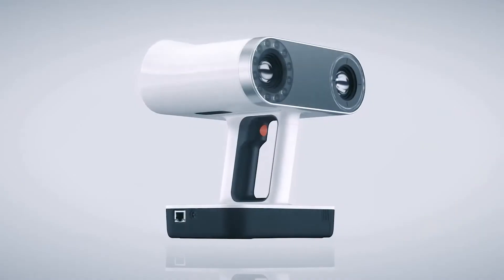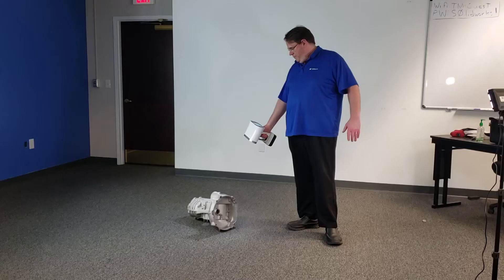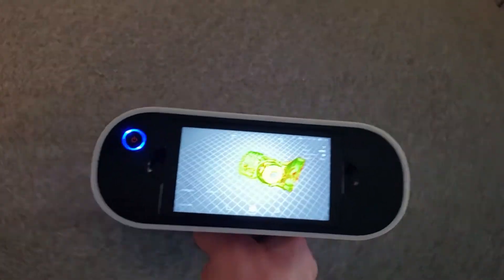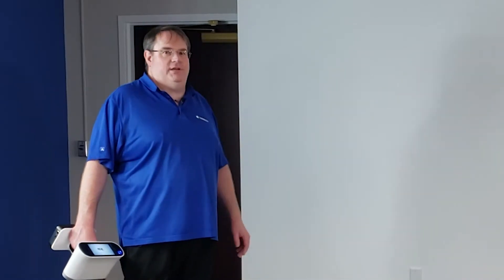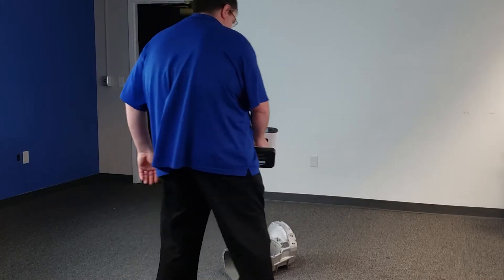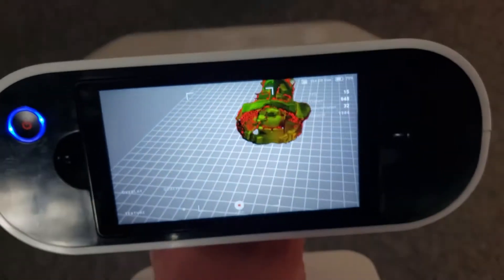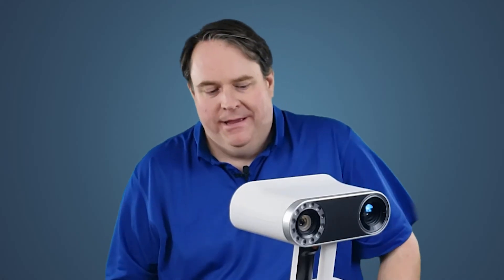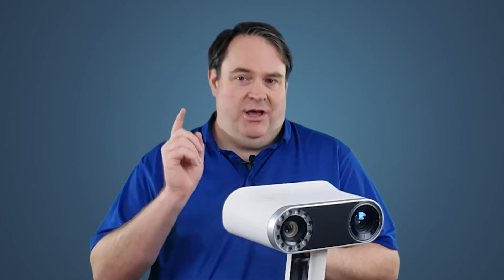Tracking Capabilities of the Artec Leo 3D Scanner by Artec 3D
As with all Artec’s full-powered 3D scanners, Leo uses powerful hybrid geometry and texture tracking, meaning you can really just point at your object and shoot. No need to stick targets on it (and then remove them!).